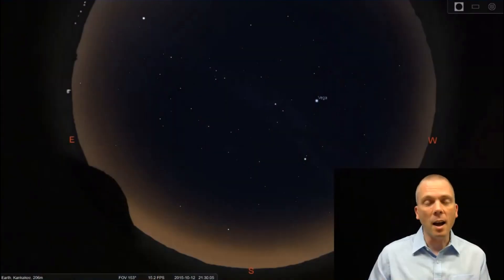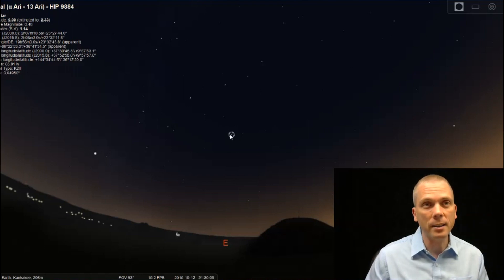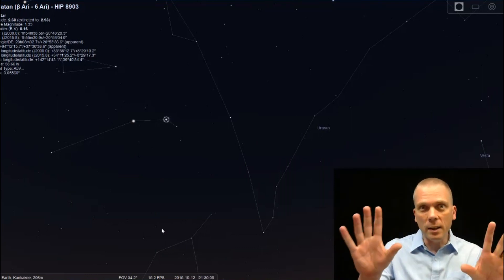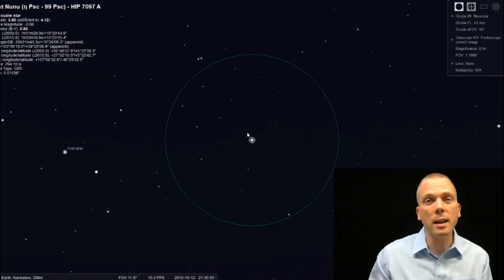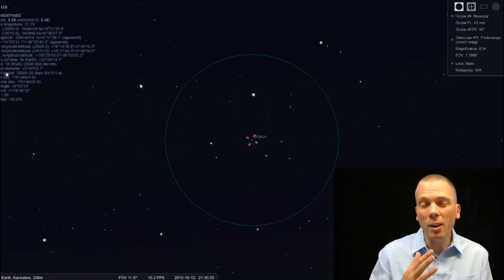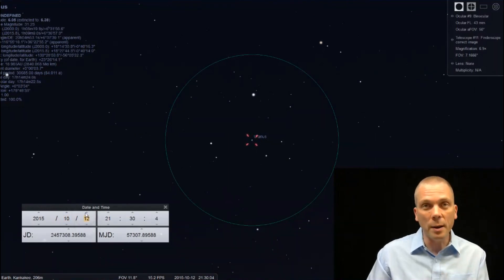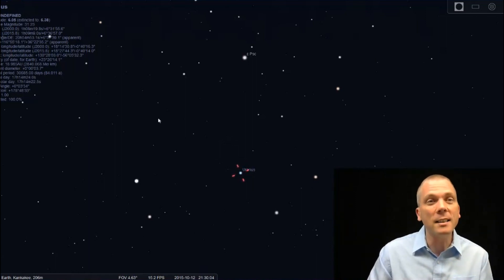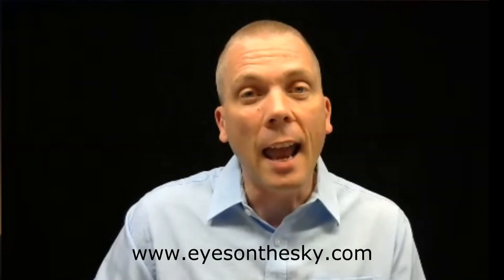Eyes on the Sky: Find and observe the 7th planet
Uranus is located in dim Pisces right now, but locating the 7th planet is made easier by starting in another nearby, but brighter constellation. Find out how you can find and observer Uranus easily with binoculars or a telescope as Dave takes you on the simple star hop to this planet. See what's up in the night sky every week with "Eyes on the Sky" videos, astronomy made easy.